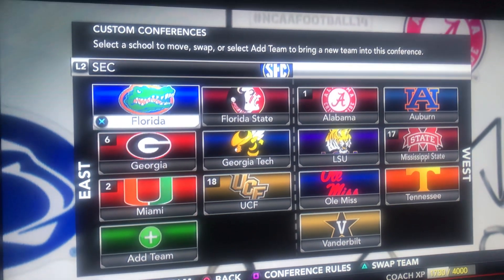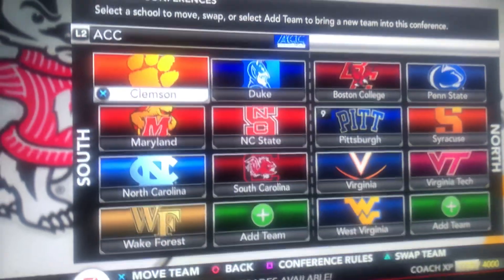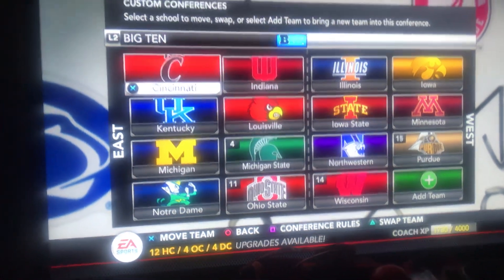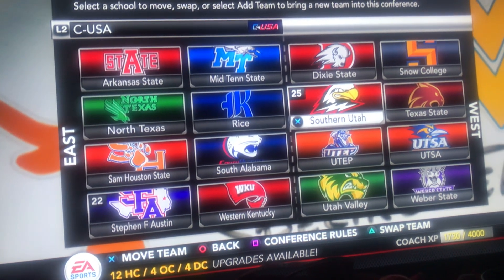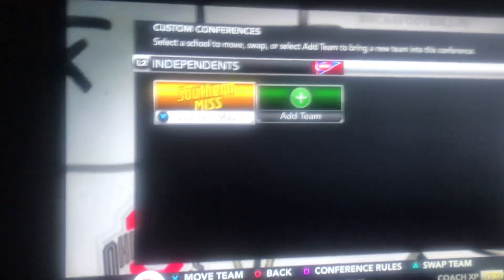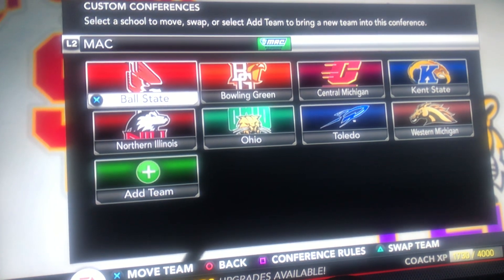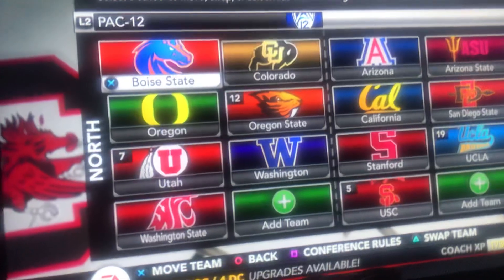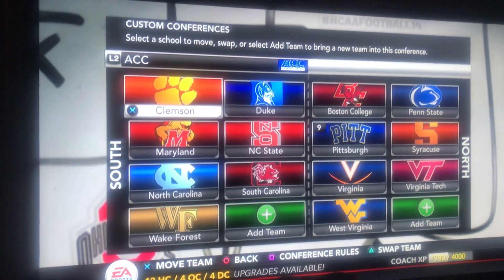I FIXED COLLEGE FOOTBALL REALIGNMENT!!! 🏈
I fixed conference realignment for college football in NCAA football 14! In my opinion this is how conferences should be and it makes sense! Conner Gentry TV. Thanks everyone for watching this video I hope you enjoyed it! My Instagram is conner_gentry96